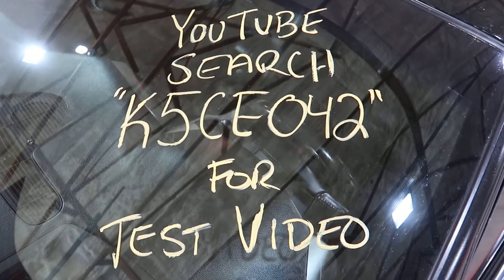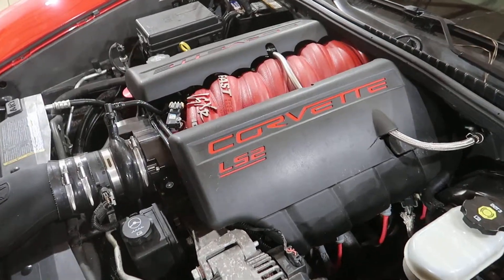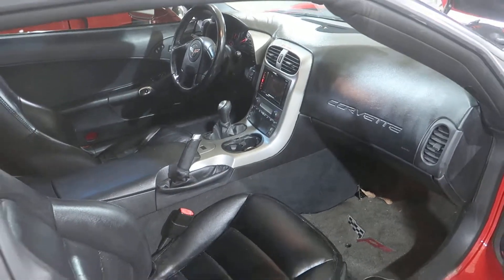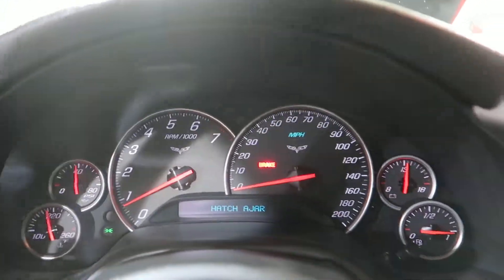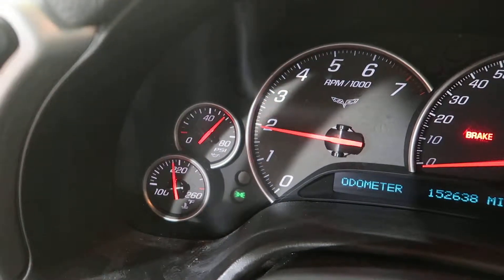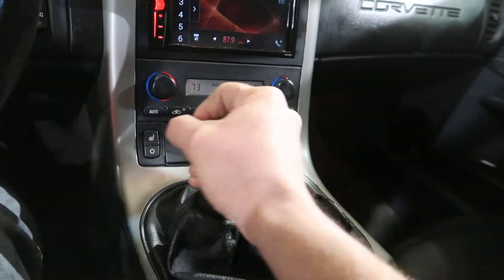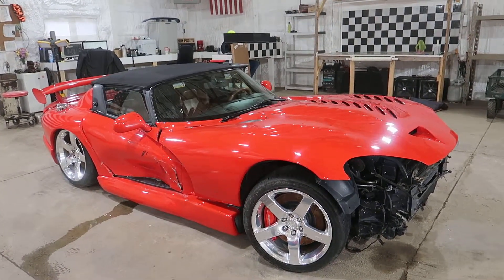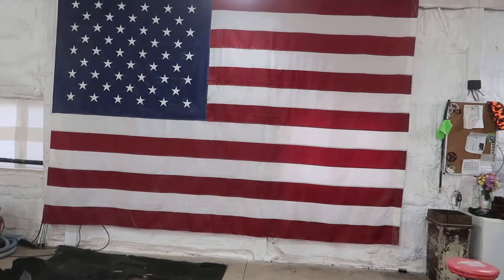K5CE042 2005 Chevrolet Corvette Test Video